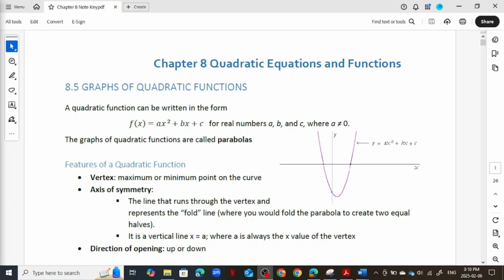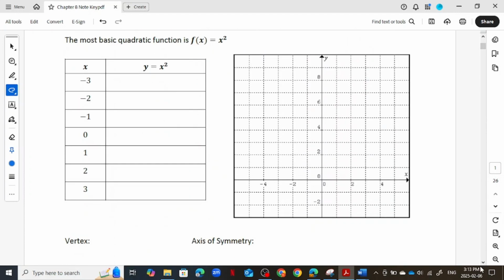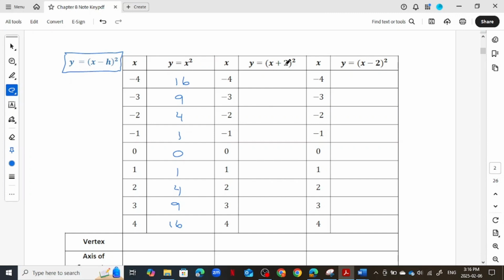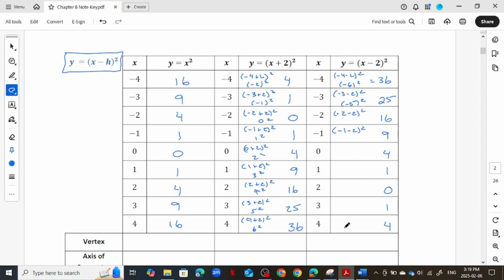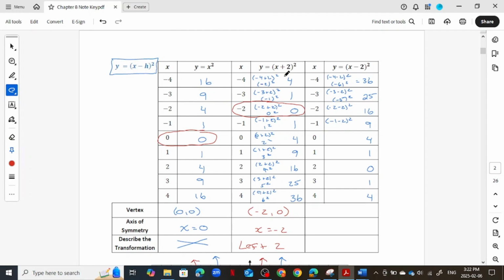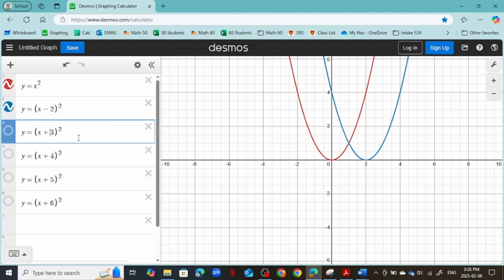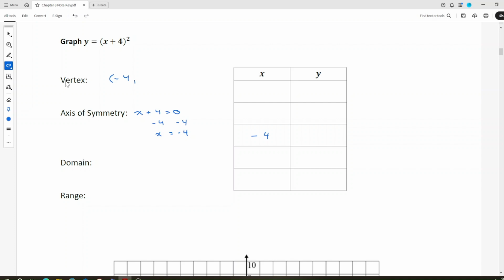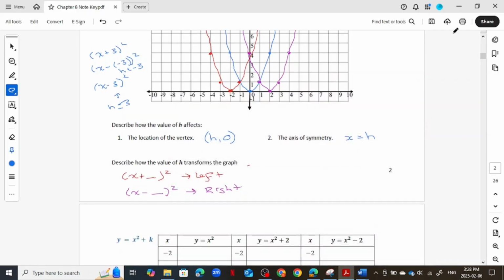8.5 Video 1 Horizontal translations y = (x - h)^2